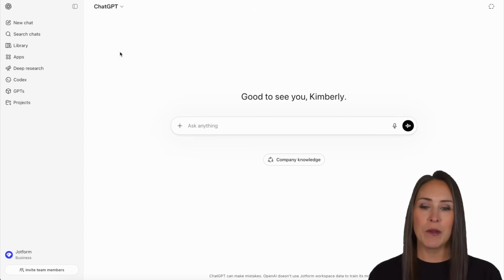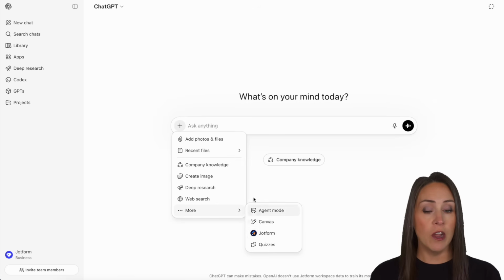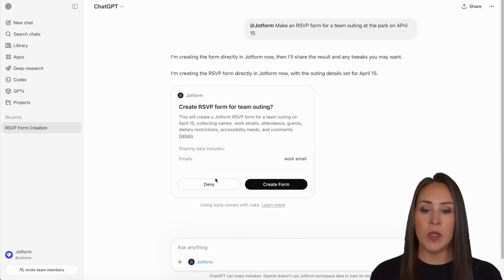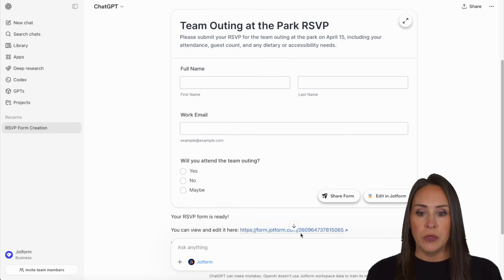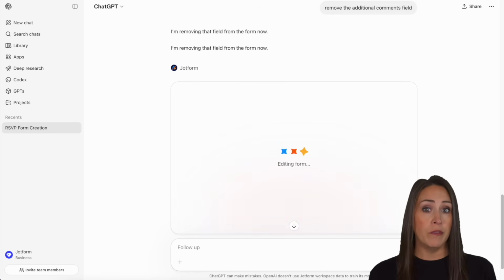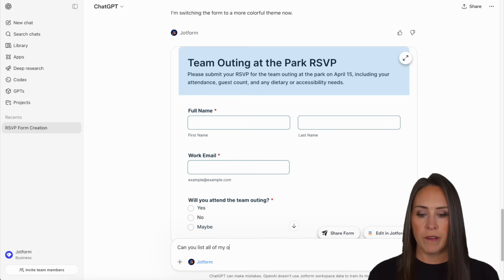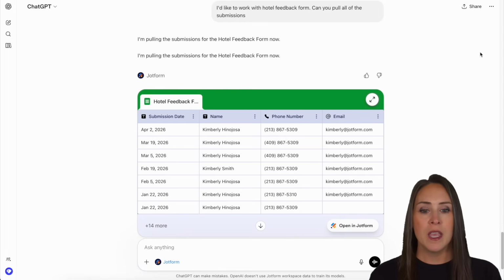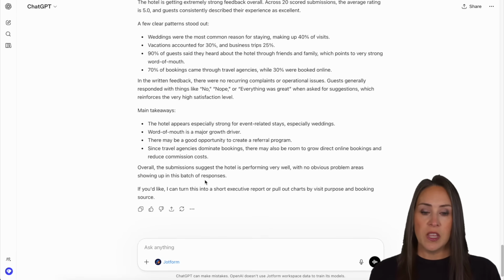How to Create & Analyze Forms in ChatGPT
What if you could build and analyze forms without ever leaving ChatGPT? 🤖

This video is a hands-on tutorial on how to use ChatGPT with Jotform to create forms, edit fields, and analyze submissions—all through simple prompts. Learn how to create forms with AI, customize designs, and uncover insights from your data instantly using AI-powered automation.

👋 ABOUT JOTFORM
Hi, we’re Jotform, a full-featured online forms platform that makes it easy to create robust forms and collect important data. Check us out
00:00 Introduction
00:28 How to Connect Jotform with ChatGPT
01:09 How to Start Creating Forms via Chat
02:04 How to Generate and Preview a Form
03:02 How to Edit Form Fields with Prompts
04:19 How to Customize Form Design with AI
05:07 How to Access and Manage Existing Forms
05:34 How to Pull and View Form Submissions
06:05 How to Analyze and Summarize Form Data
07:22 Subscribe to Jotform